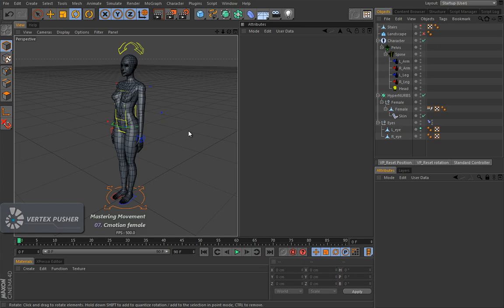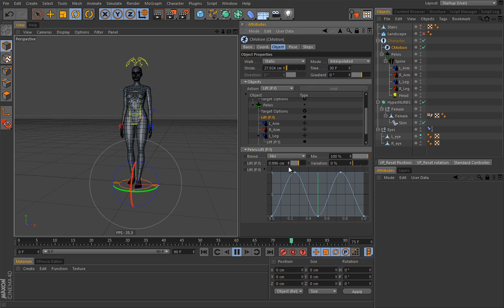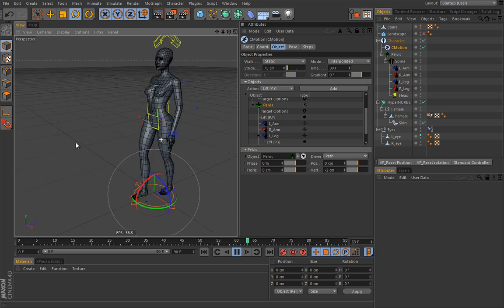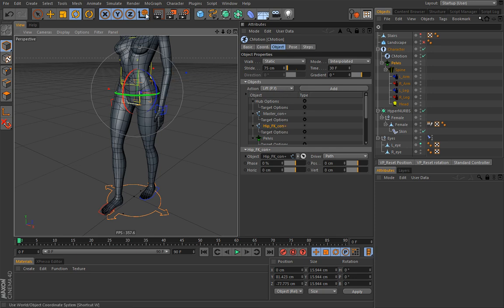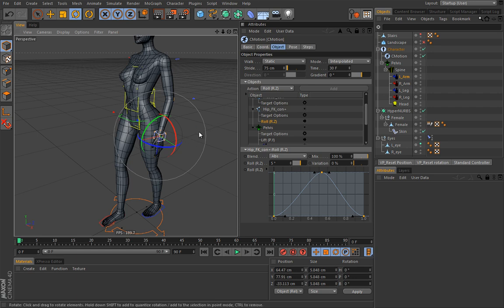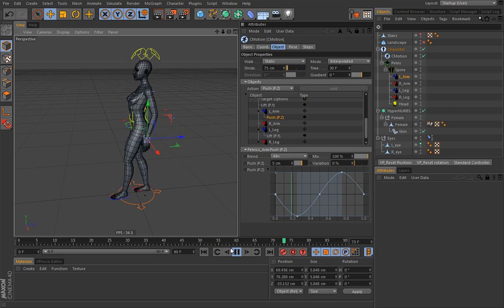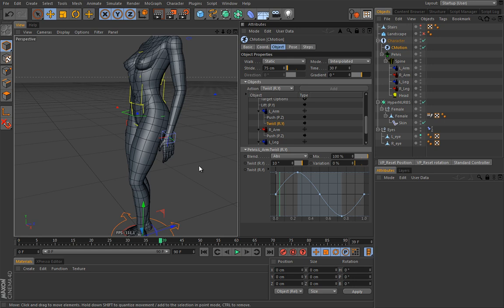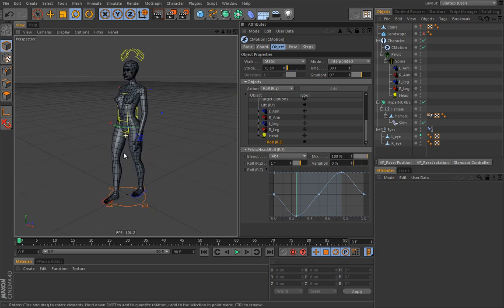Vertex Pusher Vol. 5 - 07 Cmotion Female 1